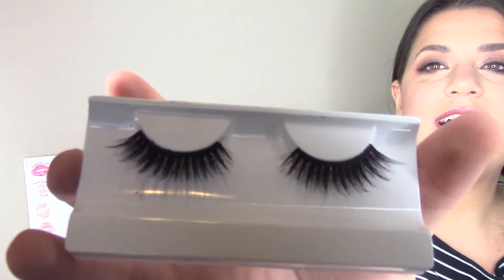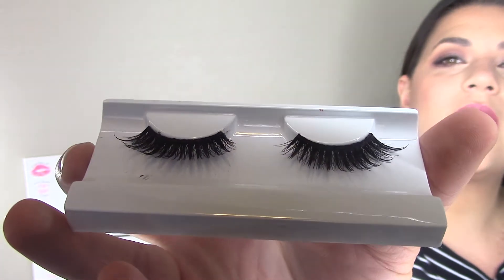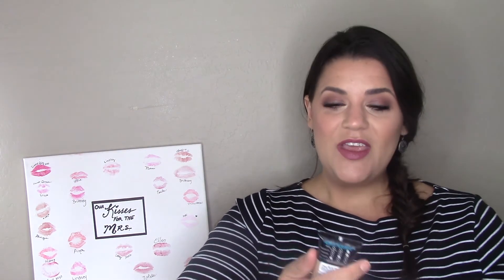Products Everyone Loves BUT ME! | Collab with Ladies Who Collab on FB | Beautify Your Life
Hello! I wanted to join up with Ladies Who Collab again for our favorite transition shades. I encourage you to go check out their videos to find out their favorite transition and crease shades.
Thanks for supporting my channel by giving this video a thumbs up.

About me: I'm a 29 year-old beauty lover living in Phoenix, Arizona with my husband and our adorable dog. If there's anything else you want to know, please watch my Q&A videos or ask in the comments section below. Thanks for supporting my channel!